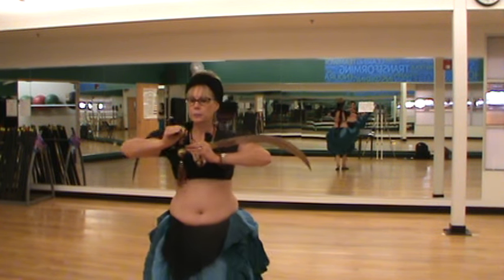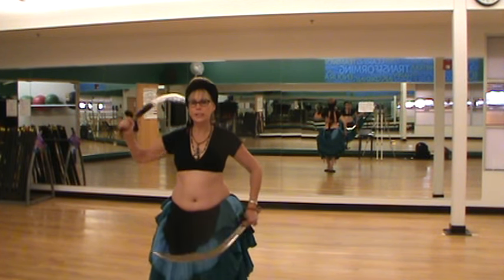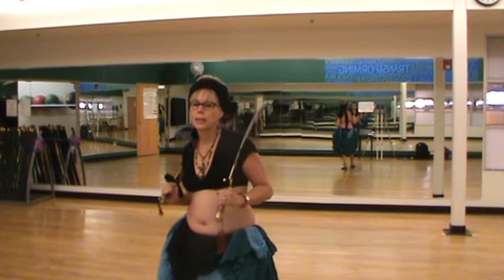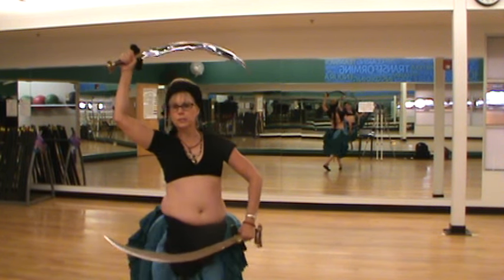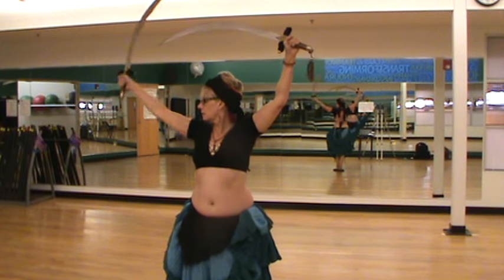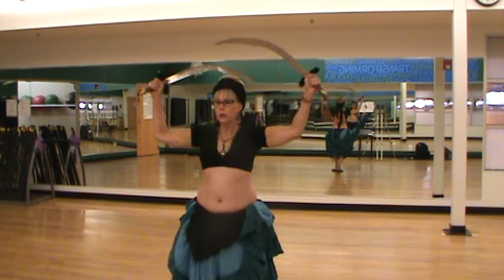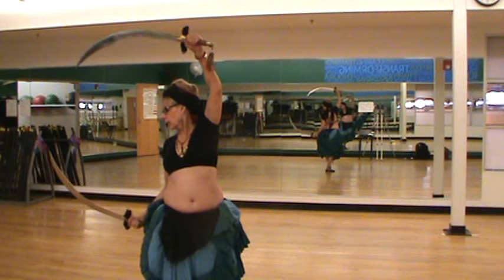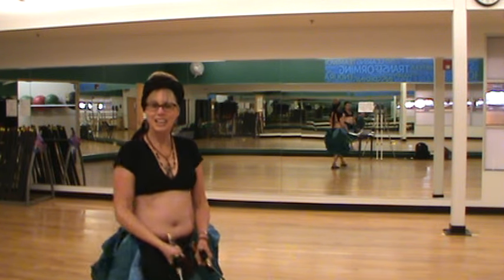"Swords-in-Free" Position: Barrel Turn & Sahra Turn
This video demonstrates modifications of the following ATS® turning moves with double swords in the “Swords-in-Free”: Barrel Turn & Sahra Turn